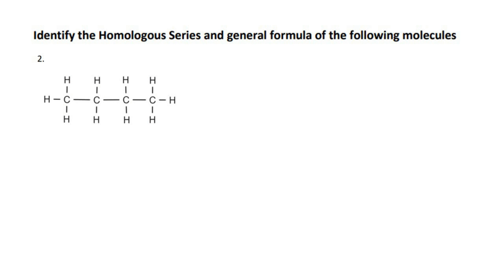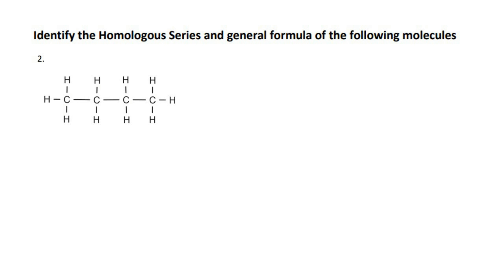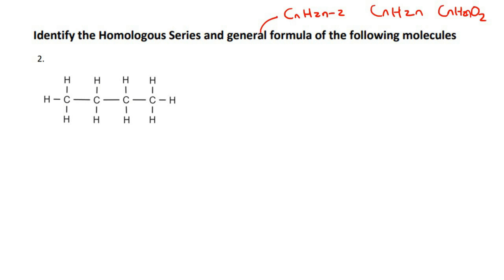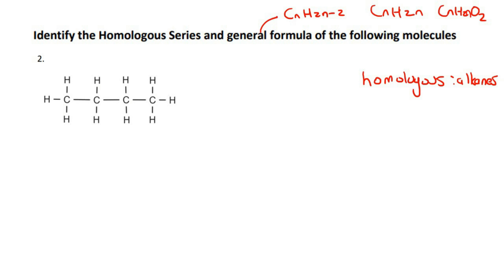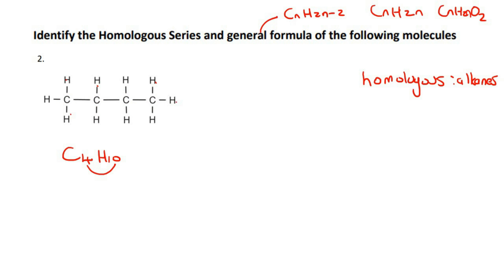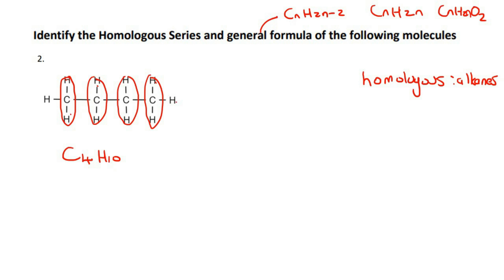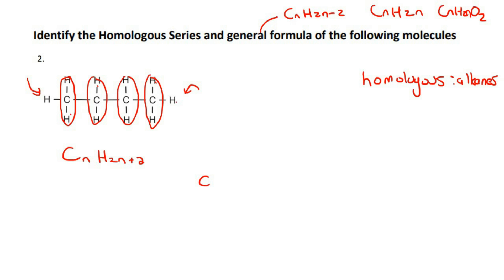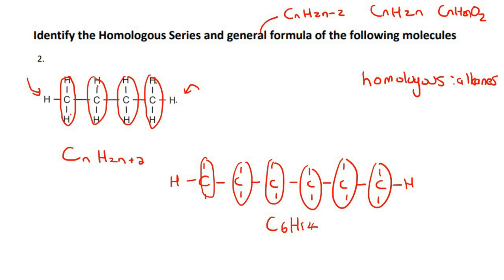Identify the Homologous and General Formula